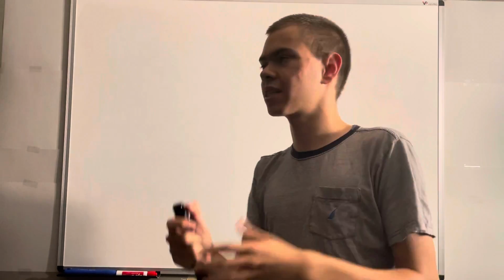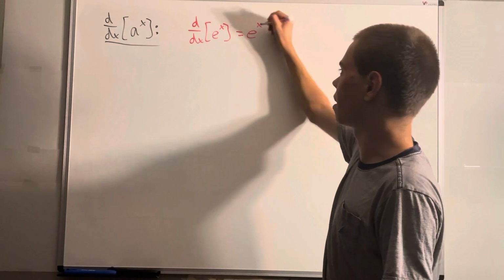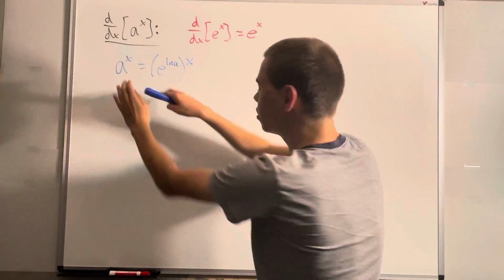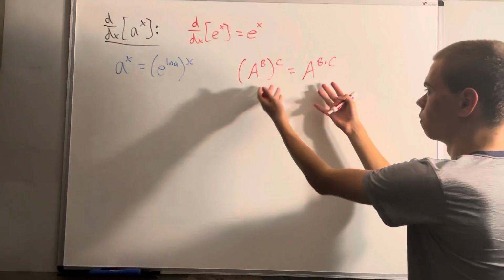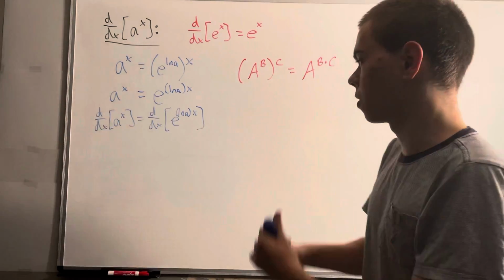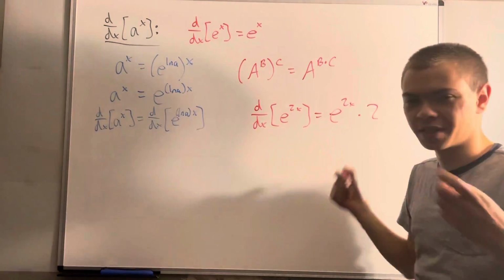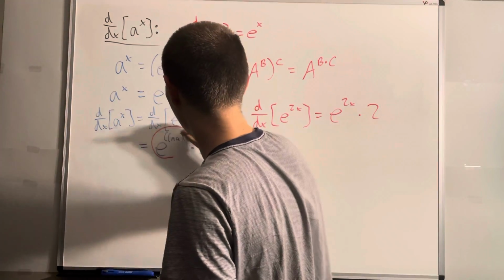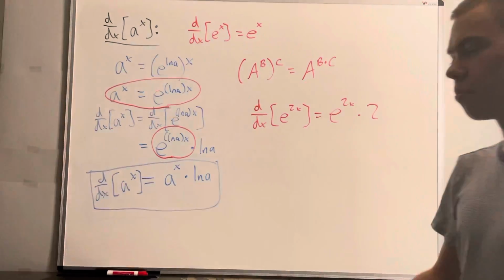Calculus I: Derivative of a^x [Ch 3]